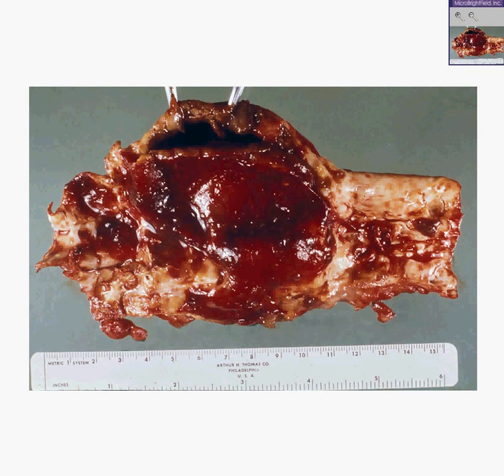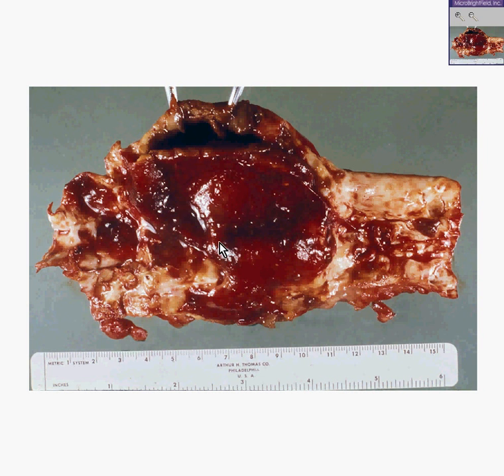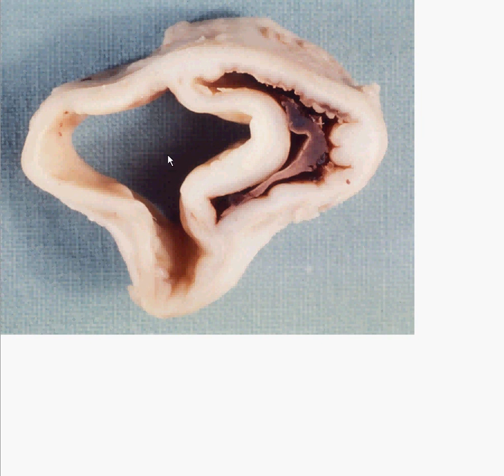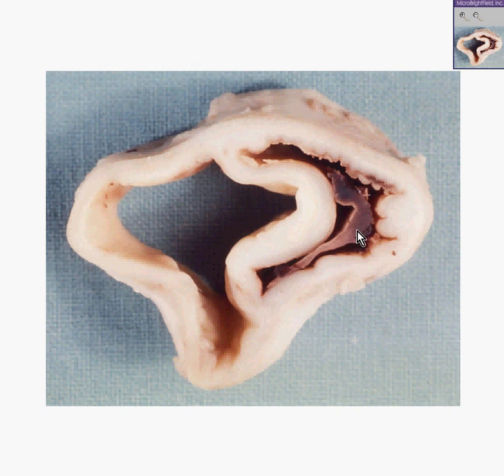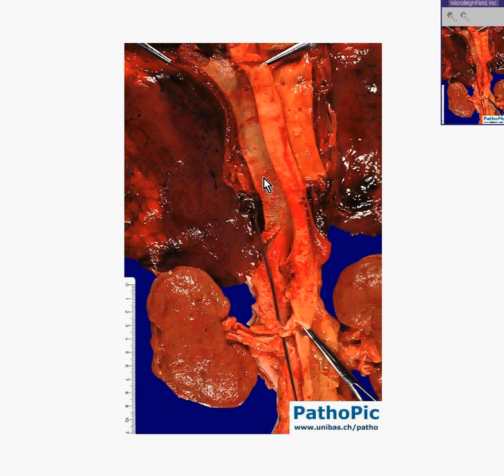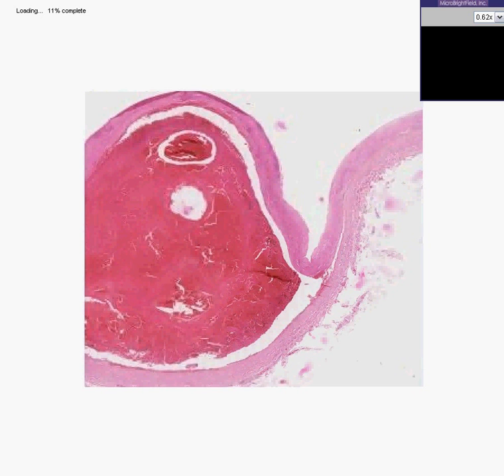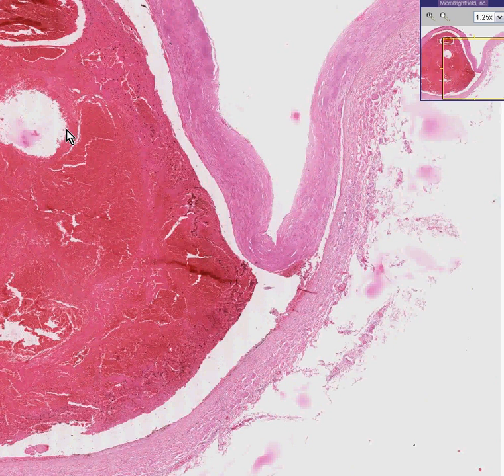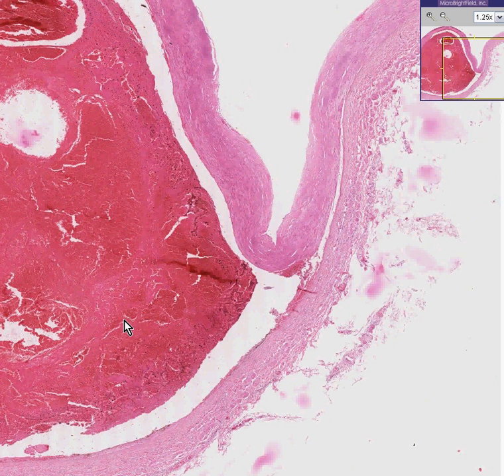Histopathology Aorta--Dissection, cystic medial degeneration